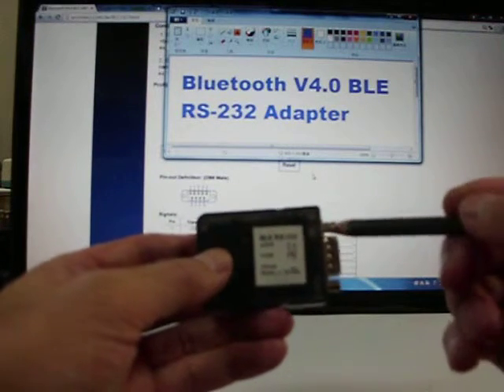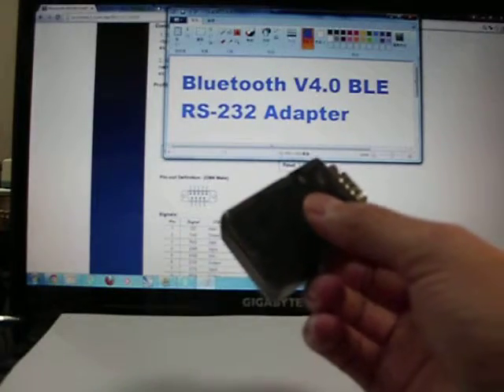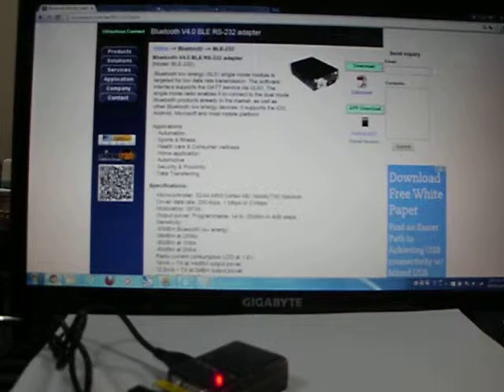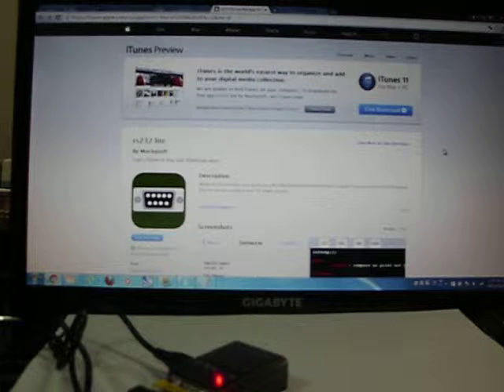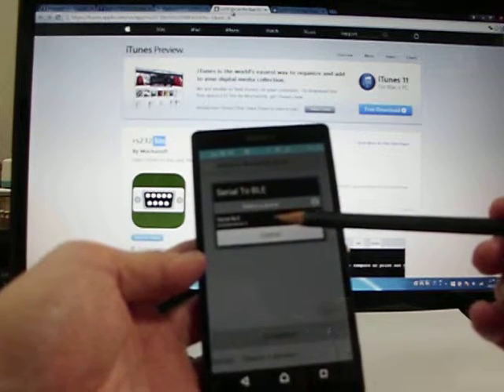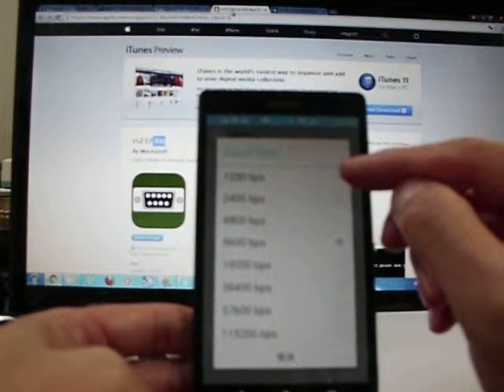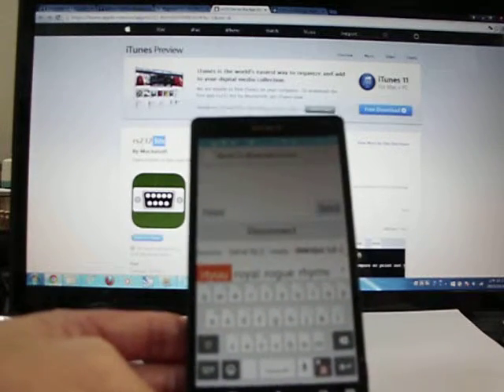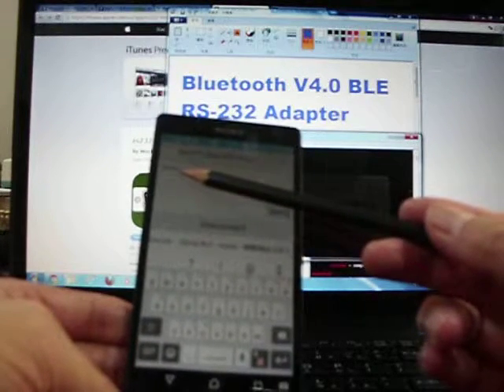BLE RS232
The Bluetooth V4.0 BLE RS-232 adapter supports Android, iOS and all the OS. The user will send or receive the data from both the device of the adapter. The adapter will be used for the remote control, SCADA, IOT or WSN applications. The APP will be download from the site.